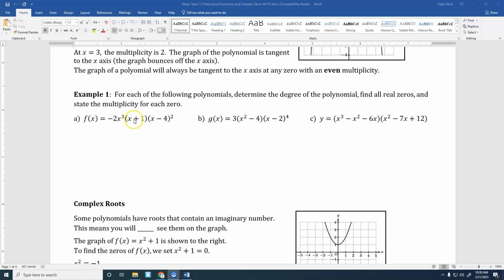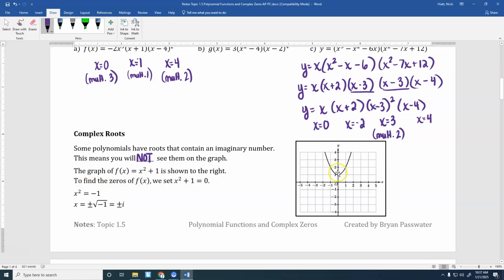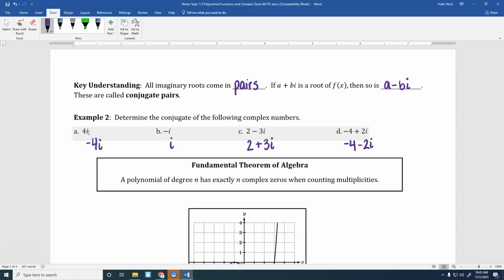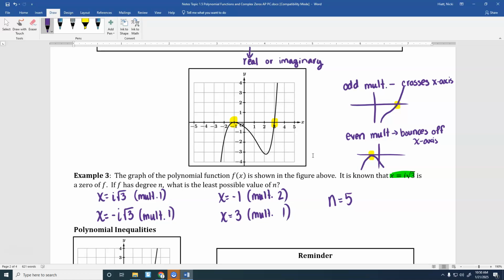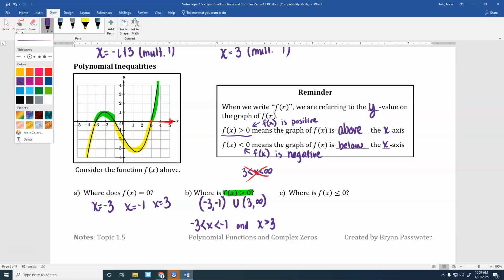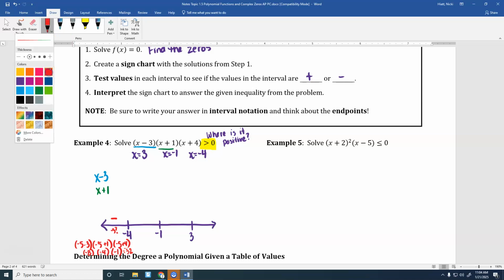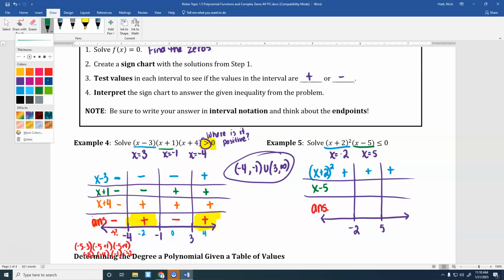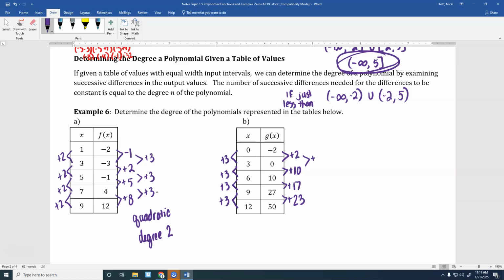AP Precal: Notes1/21